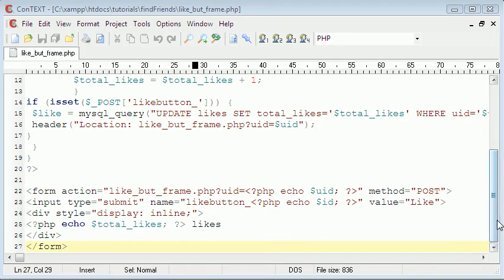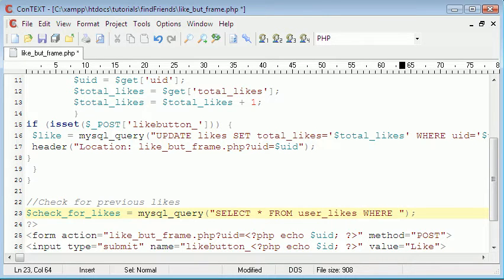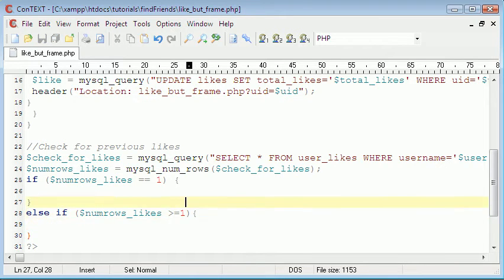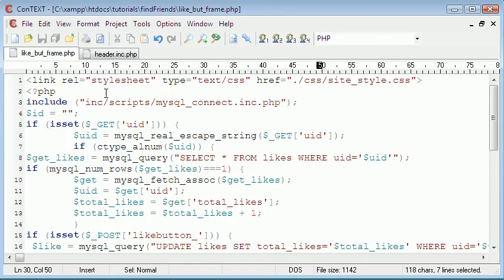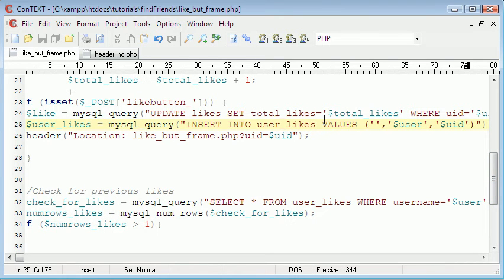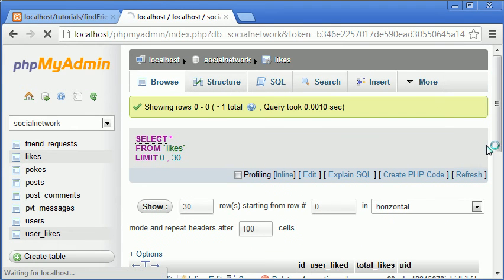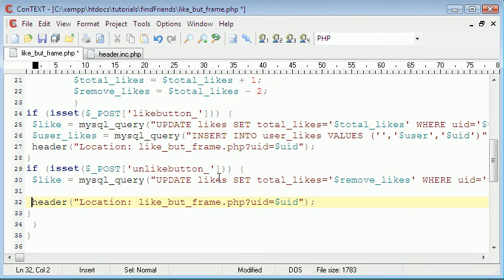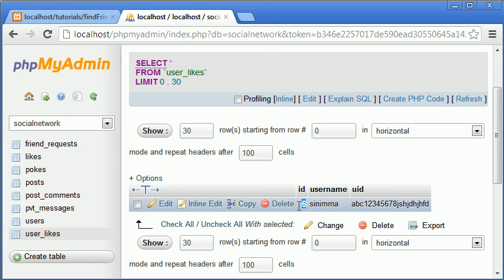How to Make a Social Network from Scratch: Part 35 - Unliking Things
In this episode we will be allowing users to unlike things that they've previously liked.